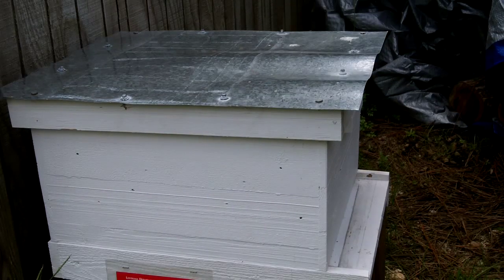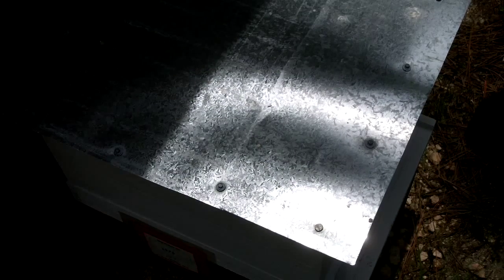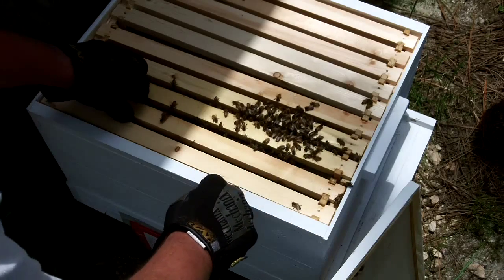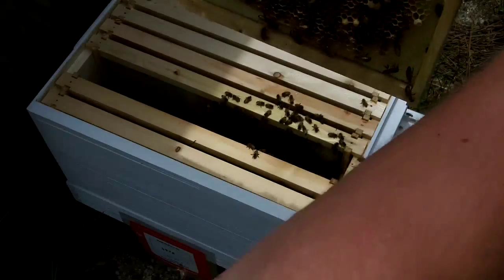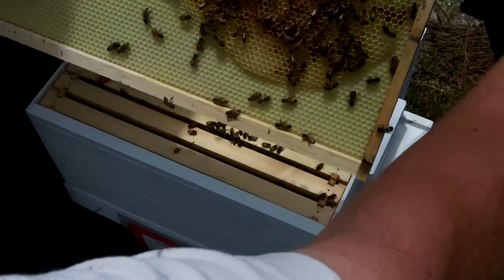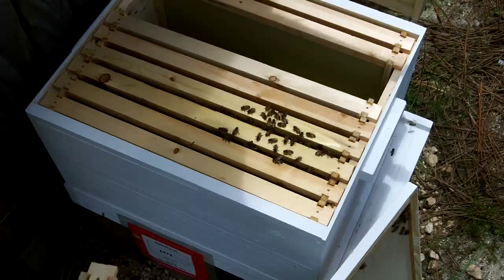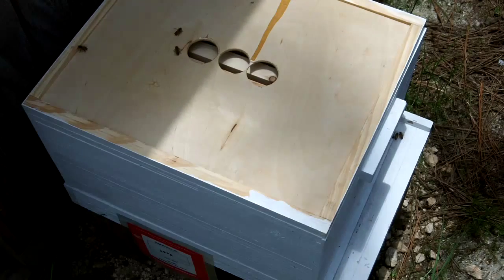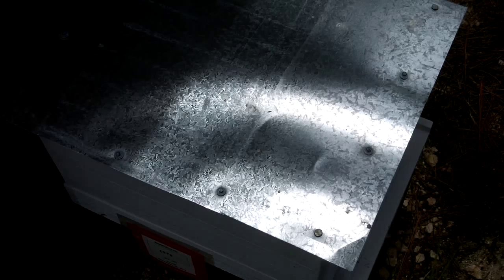Hive inspection. 28 Jun 13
I'm just taking a look. Not looking good at all. I think it's shrinking. Something is gonna have to be done.
I actually made this for my "Bee-having" Guru...I made it public by mistake..LOL